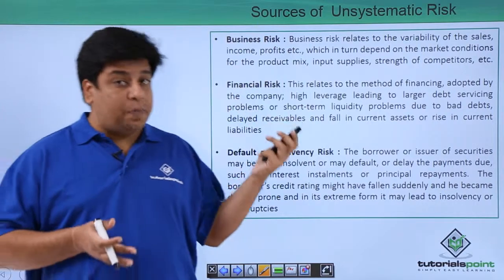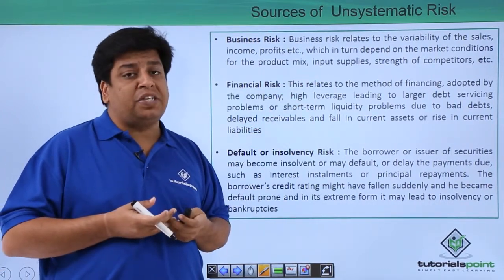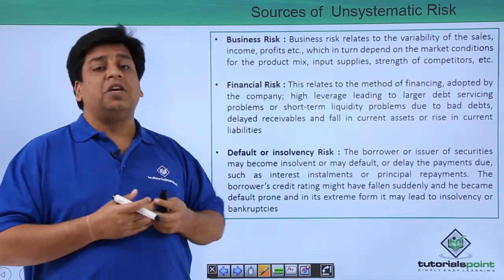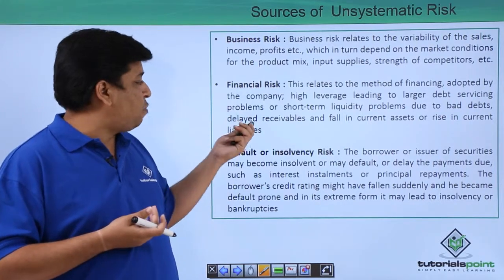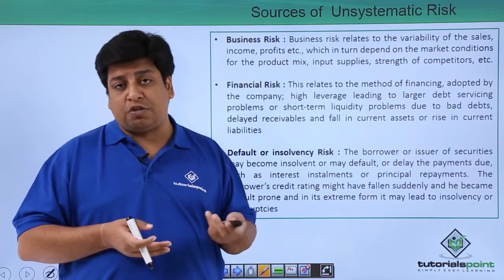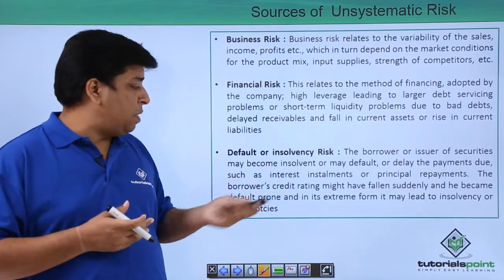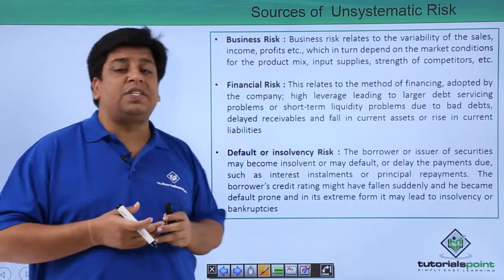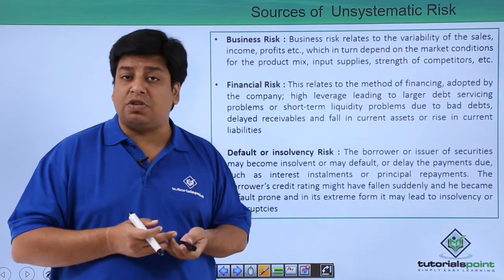Analysis of Investment - Sources of Unsystematic Risk